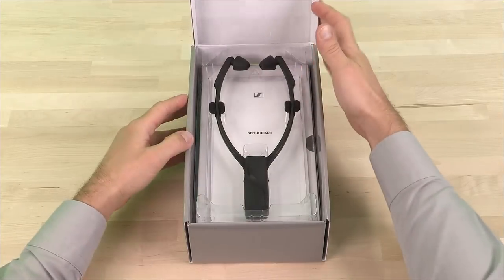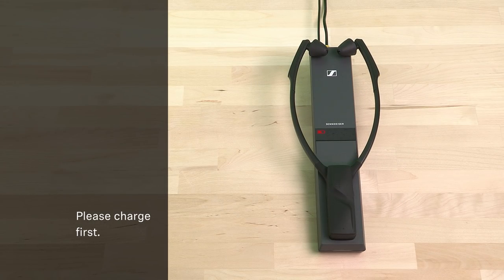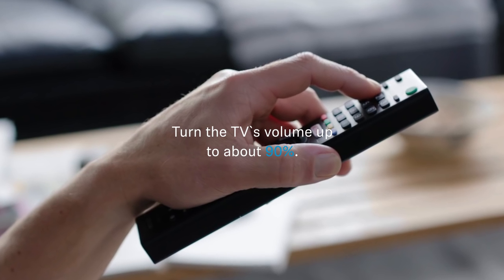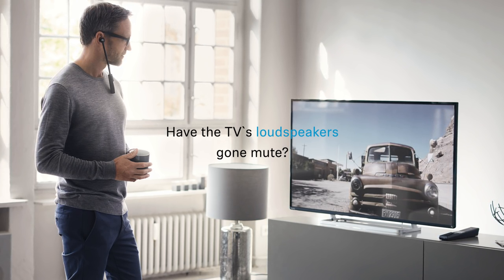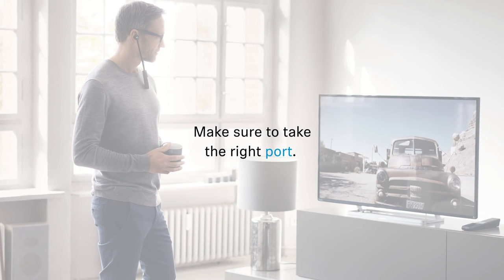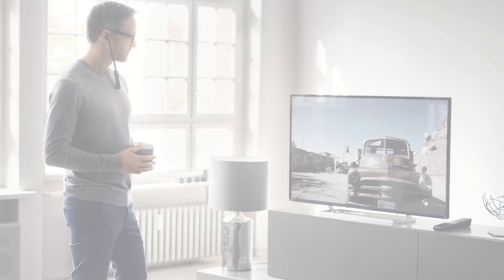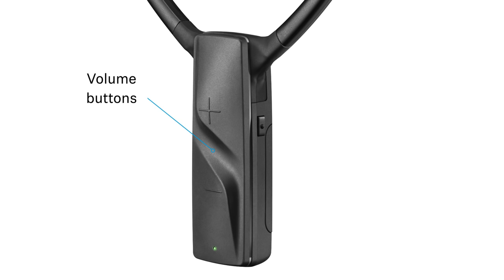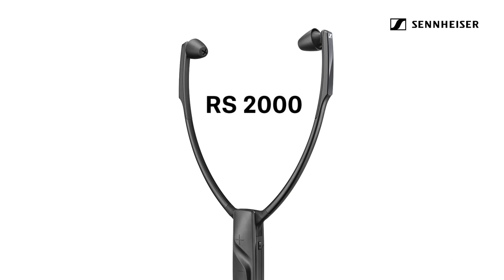Tutorial: How to connect your Sennheiser RS 2000 to your TV I Sennheiser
This tutorial shows you how to connect your Sennheiser RS 2000 to your television.

A short introduction to the product`s features is also included.

You`ll be all set and good to go in a few minutes!

Sennheiser – Shape the future of audio!